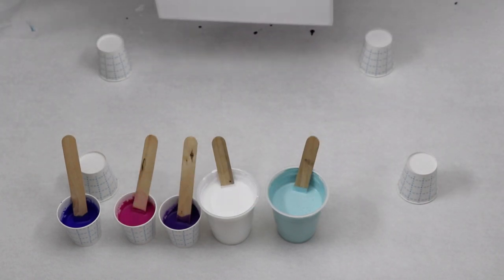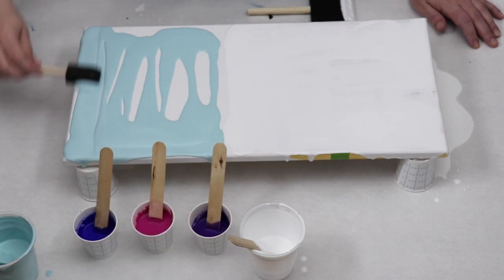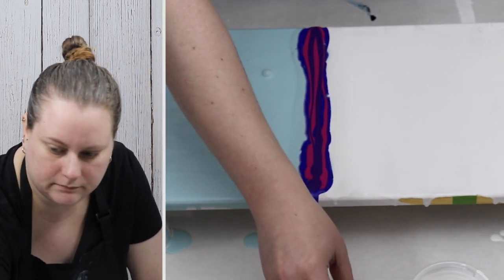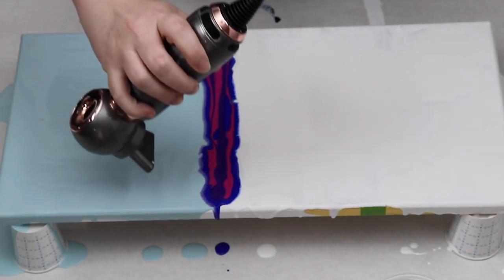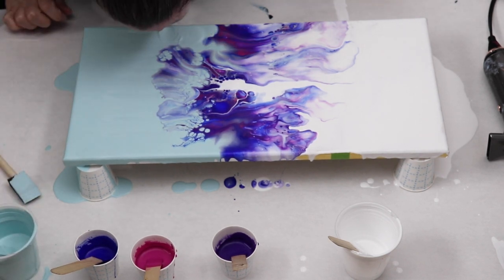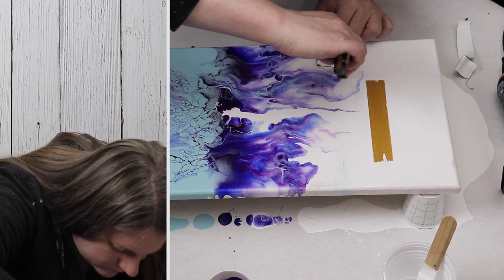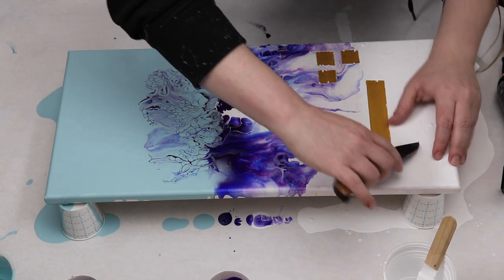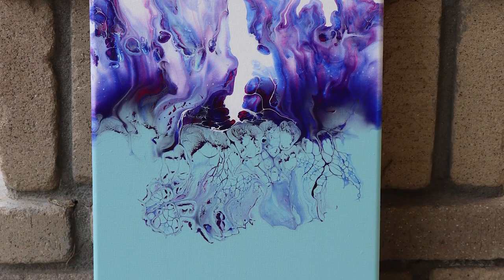(610) Amazing Dutch Pour With Masking Tape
Hi everyone, today I am working on a dutch pour with masking tape to add some fun designs to the usual paint pours.

Follow along,

I started by painting my canvas gold and adding masking tape on top, so that the beautiful gold underneath shows through when the tape is taken off!

I really wanted to try something a little different, and I am overall happy with the results! The color palette is absolutely stunning, so I am thinking of using it again for my dutch pour!🙂